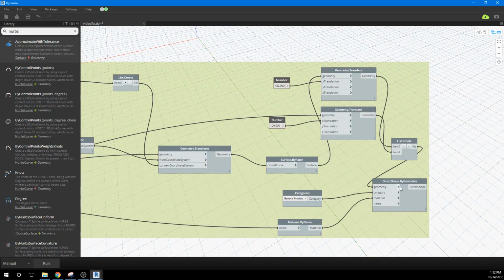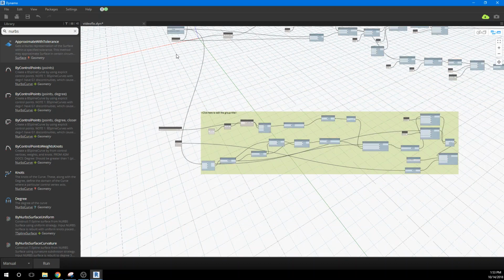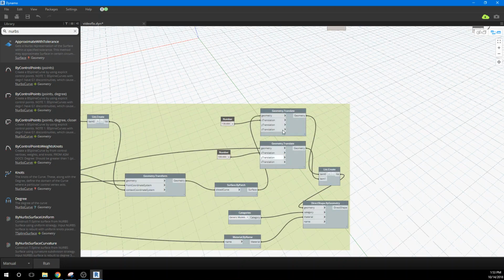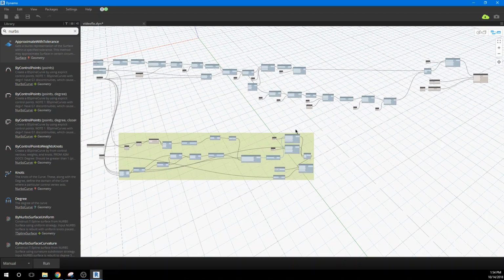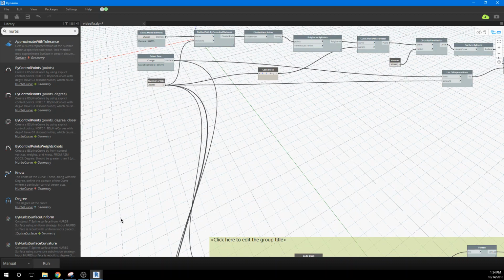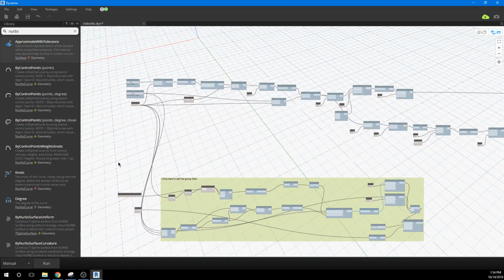ASC 20 11 Bring Panels and Frame Together 5min